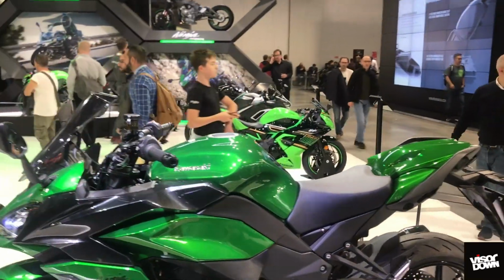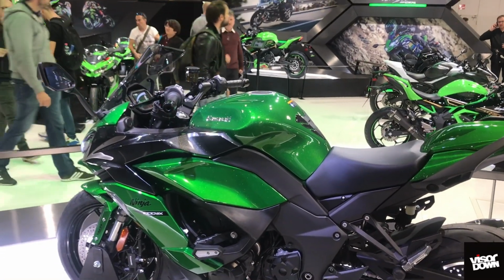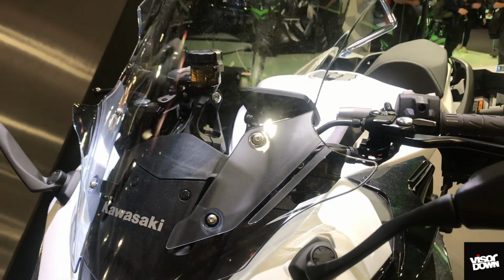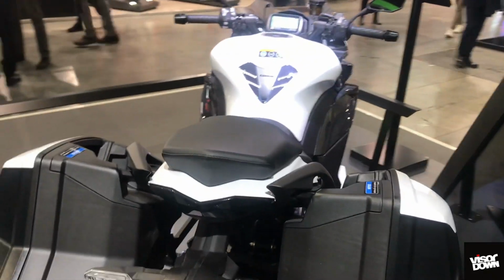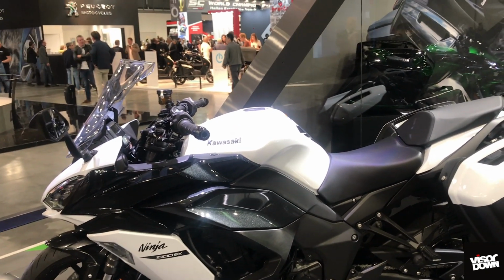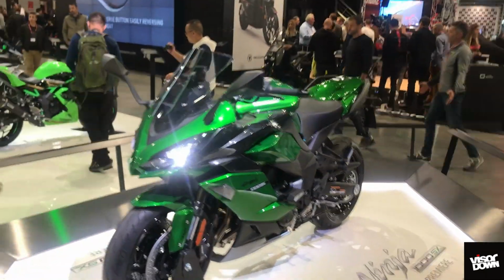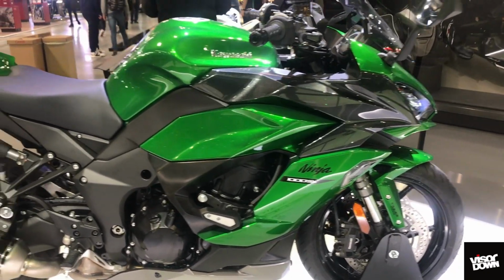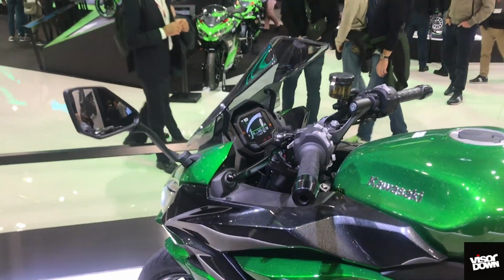Kawasaki Ninja 1000 SX Walkaround | EICMA 2019 | Visordown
Visordown gets a close up look at the new Kawasaki Ninja 1000 SX  motorcycle at EICMA 2019.